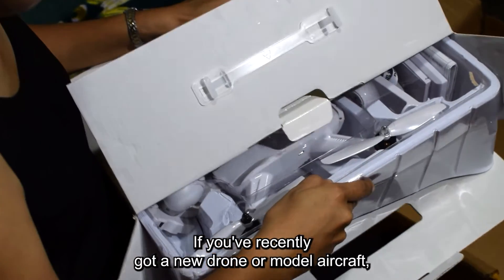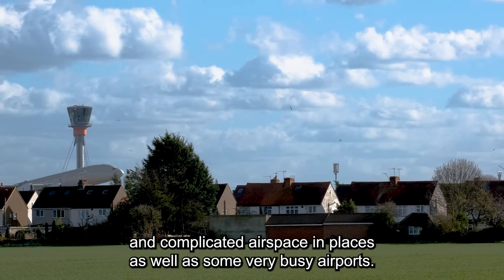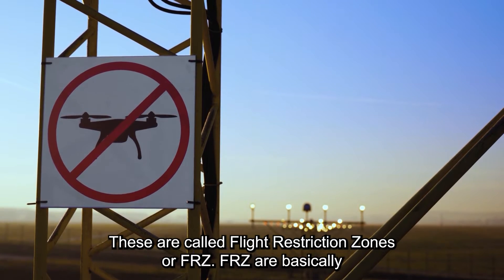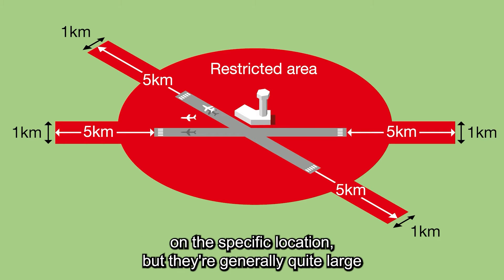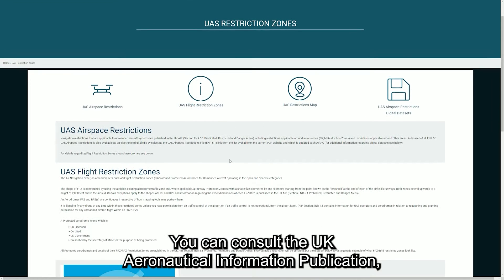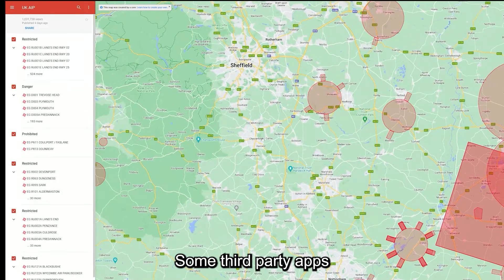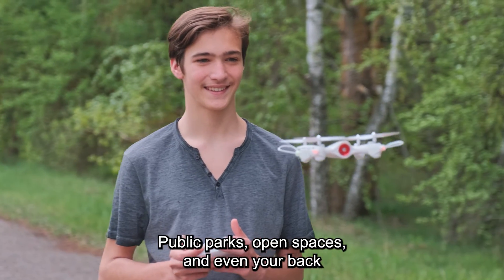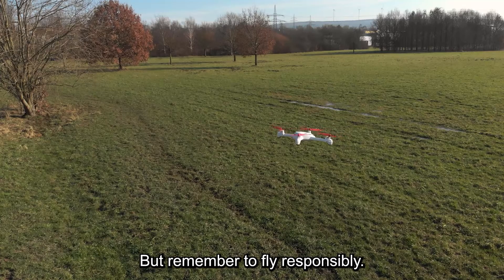Guidance on airport restriction zones for drone users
Tips for new drone users on airport restriction zones